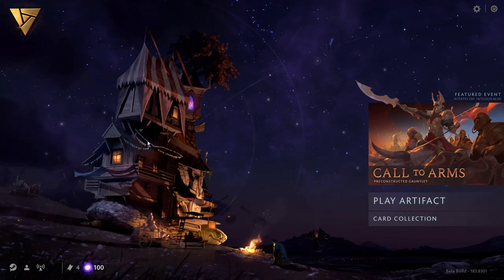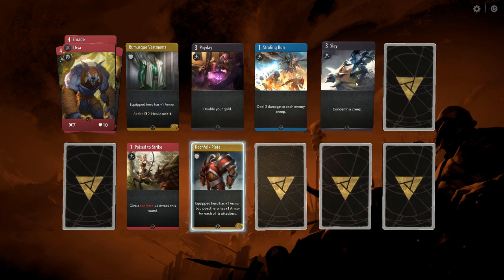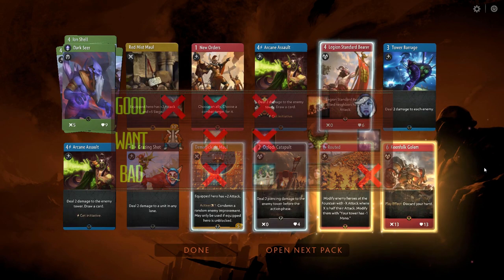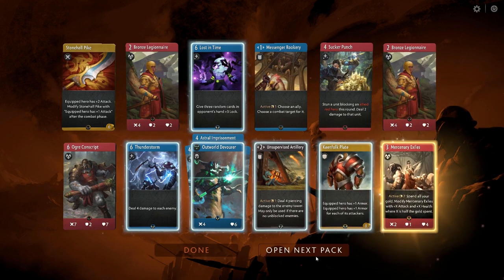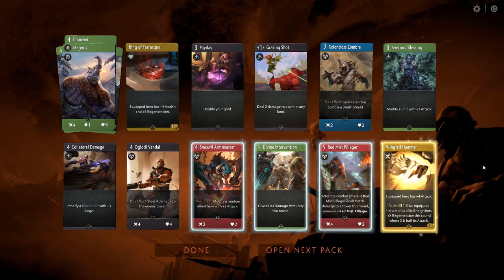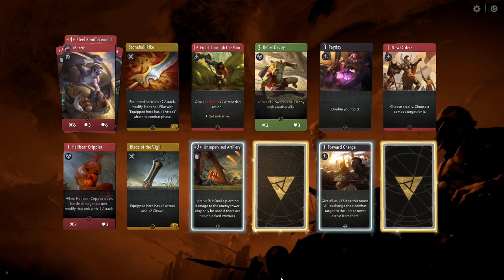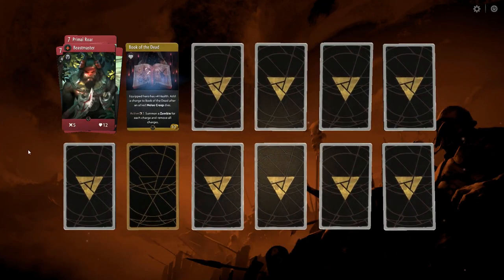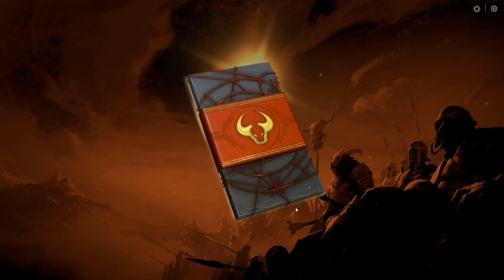Opening $200 of Artifact Packs! SO. MANY. RARES.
Welcome to the Guild!

I went a little crazy and bought 100 packs of artifact cards, which is $200 for you Americans, and about £150 over this side of the pond. To make things a bit more interesting, I went in with a bingo set of 15 cards, 5 that were top tier, 5 that I personally want, and 5 really bad rares. Which row do I complete first? Well you'll have to find out the hard way!

My most used Artifact tool!

The Artificers Guild truly is the home of all things Artifact. We cover the entirety of the game, from obscure patch notes to the biggest events of the year and everything else inbetween including (but not limited to); how to play guides, deck analysis, gameplay reviews, player coaching, coverage of official news, and community events.

We hope you enjoy your stay with the guild, and welcome you to join up should you wish! Check out the discord link above and join in our community!